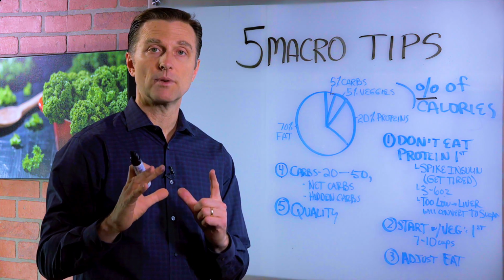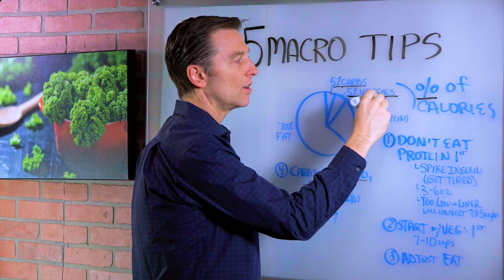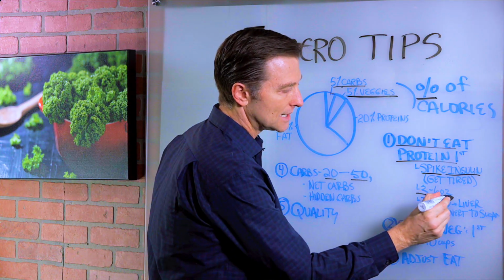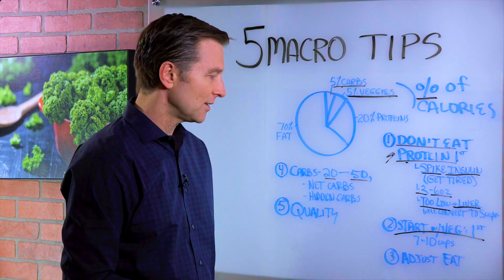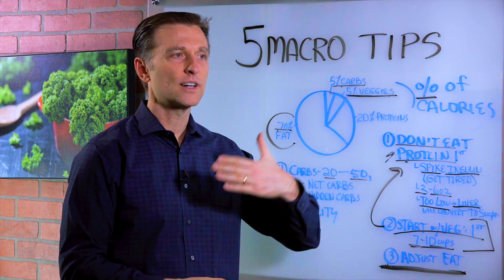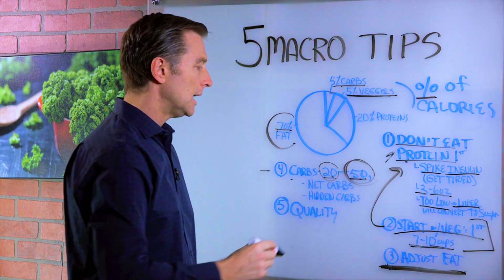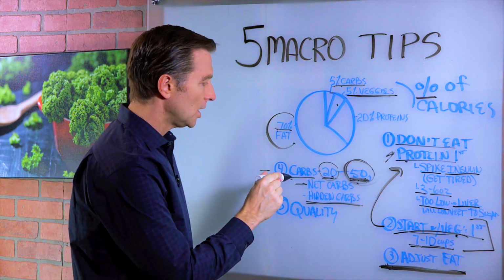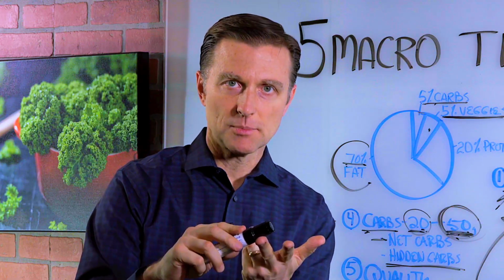Top 5 Keto Macros Tips – Dr. Berg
Calculating keto macronutrients can be confusing. In this video, I’ll show you how to calculate keto macros and share 5 keto macro tips so you can avoid some of the common mistakes people make on a keto and intermittent fasting program.

0:00 Introduction: What are keto macros?
0:13 How to calculate keto macros
1:27 5 keto macro tips
2:52 Fat macros for keto diet
3:45 Carbohydrates on keto

If you’re doing keto and intermittent fasting and eating three meals daily, try consuming your calories as follows: 5% carbs, 5% vegetables, 20% protein, and 70% fat.

Try the following important tips for keto macros to stay healthy and feel great while in ketosis.

1. Don’t consume your protein first.
It’s easy to overeat protein, which will result in an insulin spike. Aim for 3 to 6 ounces of protein per meal. Be sure to consume enough protein to prevent your liver from breaking down your muscles to create glycogen for fuel.

2. Eat your vegetables first.
Aim for 7 to 10 cups of vegetables daily.

3. Adjust fat consumption based on how you feel.
Reduce your fat intake if you feel full and bloated after a meal. If you feel hungry soon after a meal, increase the amount.

4. Keep your net carb intake between 20 and 50 grams daily. To calculate net carbs, subtract the grams of fiber from the total carbs. Beware of hidden carbs, especially in restaurant foods.

5. Consume high-quality food.
Look for wild-caught or grass-fed protein. Use organic vegetables and high-quality fats like avocados and coconut oil.

I hope you find these keto macronutrient tips helpful.